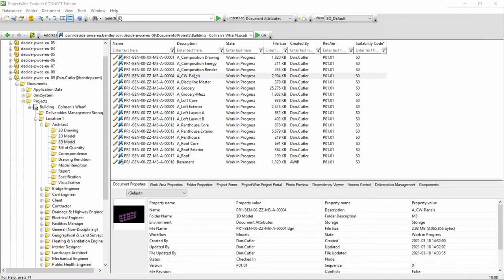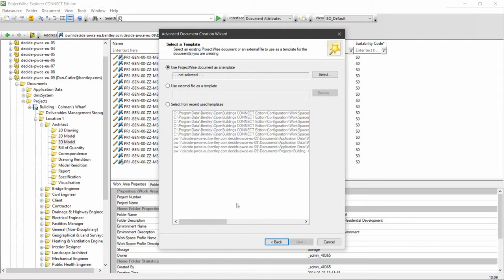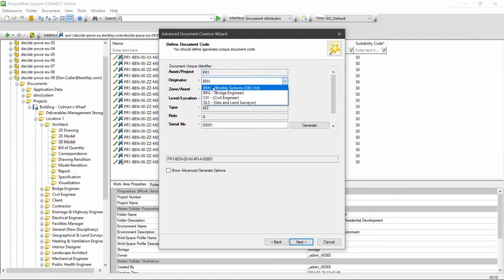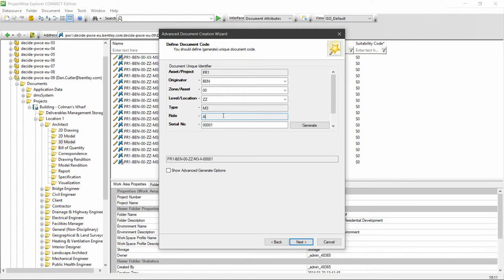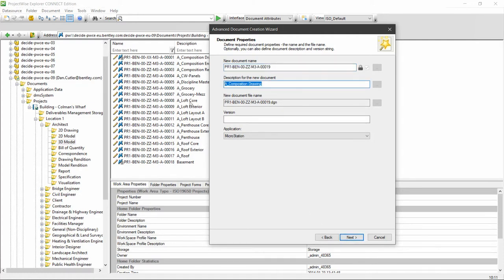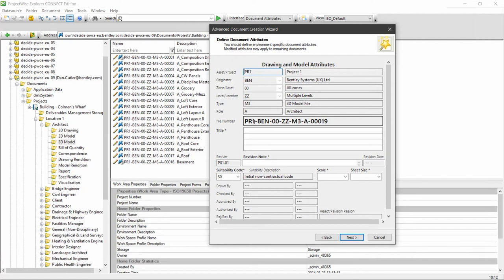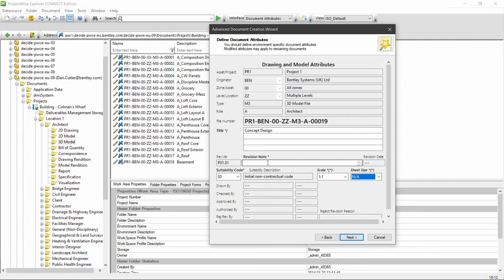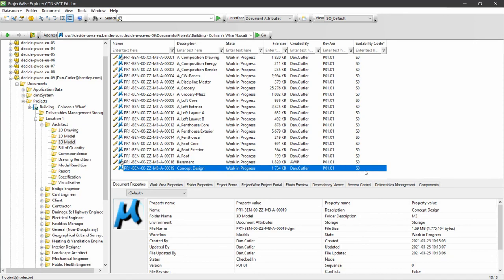Document Creation Wizard ISO19650